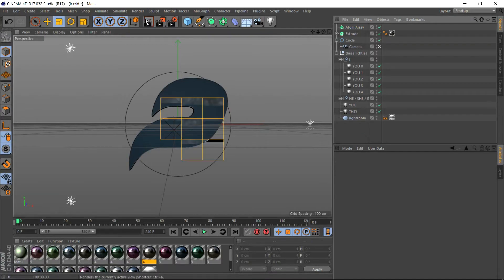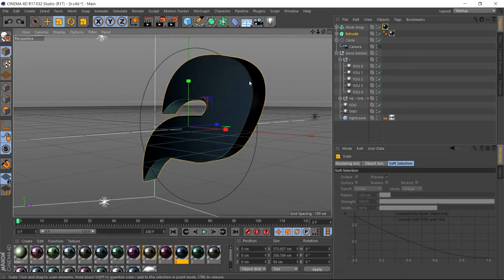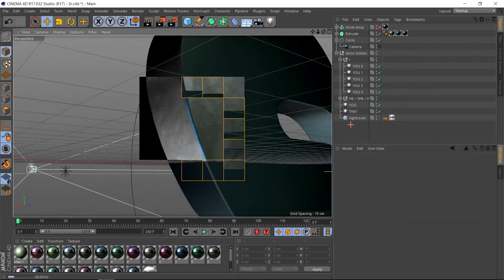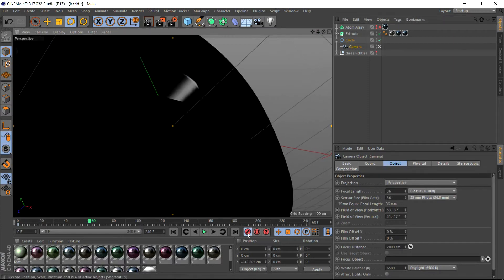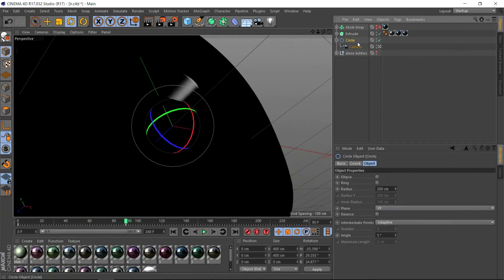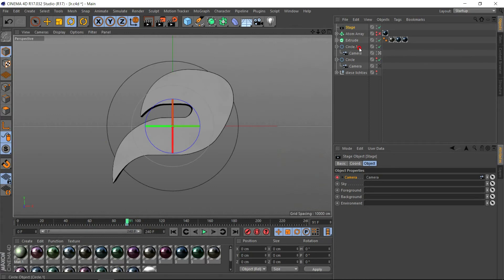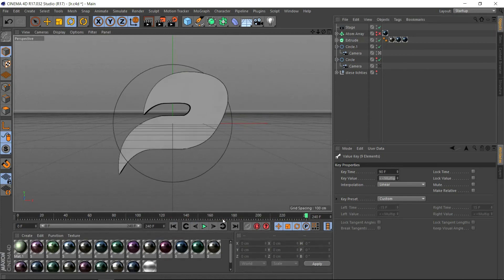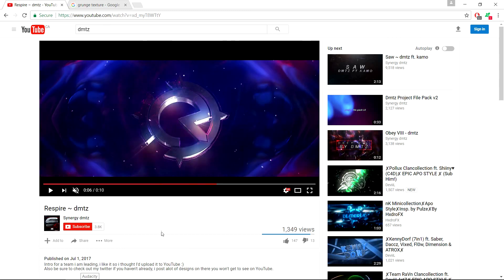Abstract Intro Tutorial | Part 1 [C4D]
Welcome to the Part 1 of Abstract Intro Tutorial!

It's very easy to do and it looks nice as well.

Today we will be using Cinema 4D to create the animation but you can use Element 3D if you wish